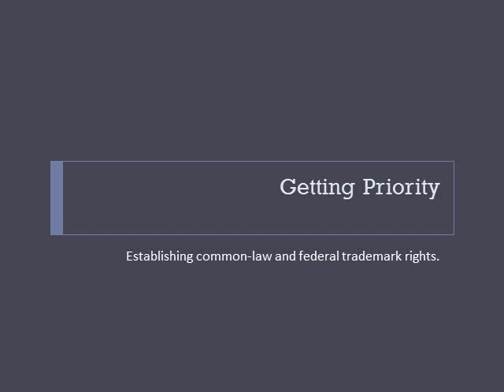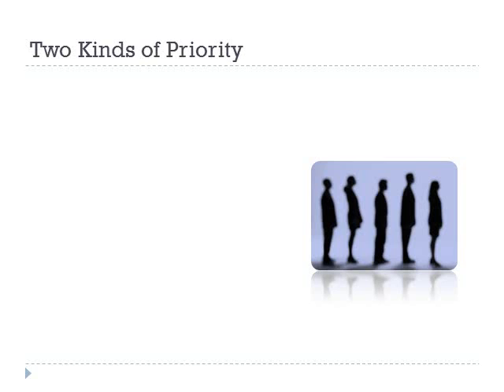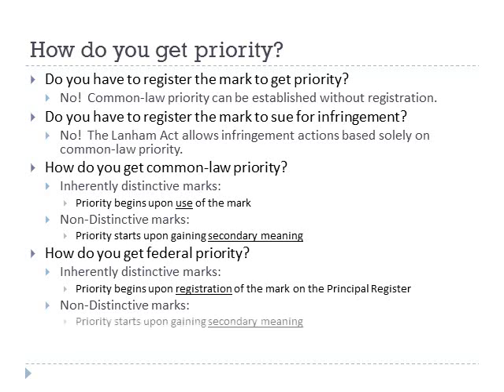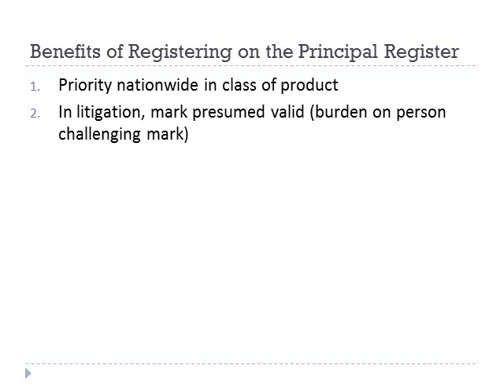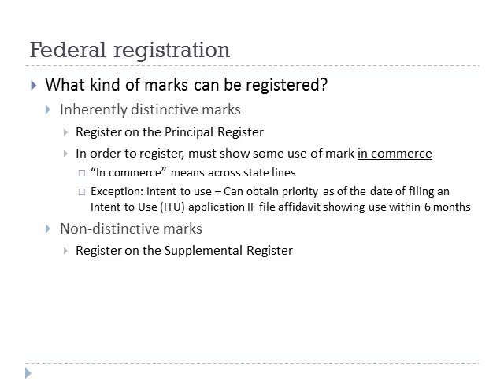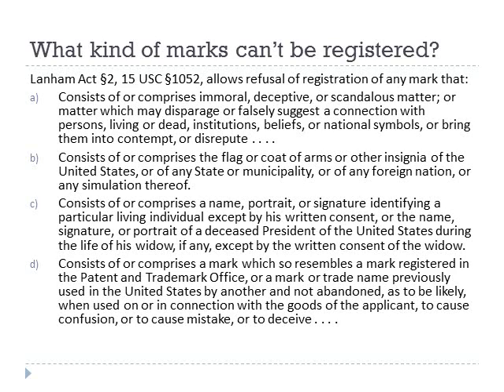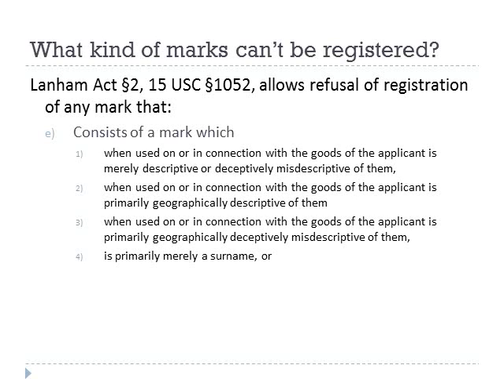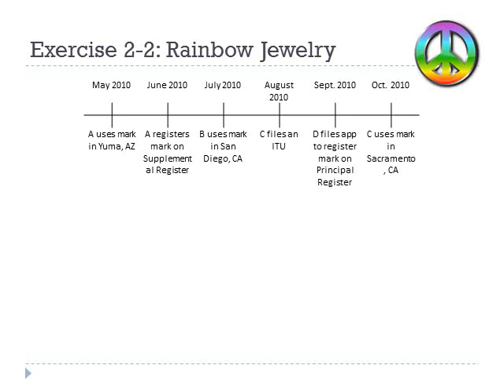Establishing Trademark Priority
This video is part of the Trademark Law Practice Seminar at the Phoenix School of Law. The video was created by Professor Brigham Fordham.